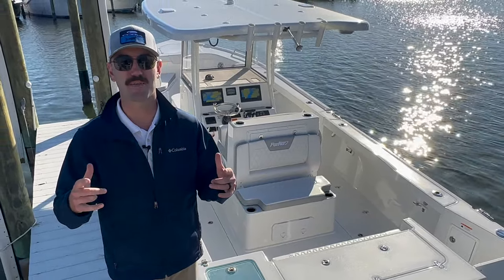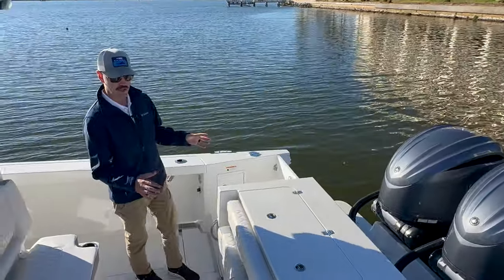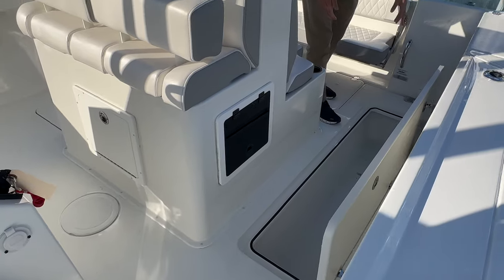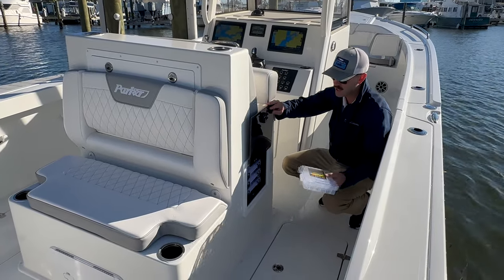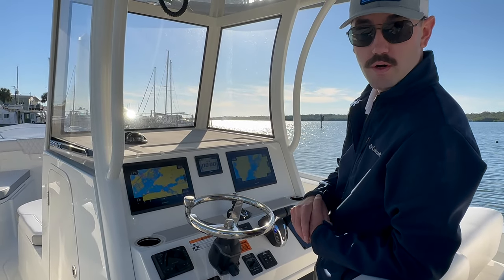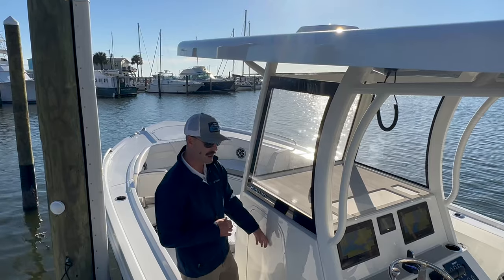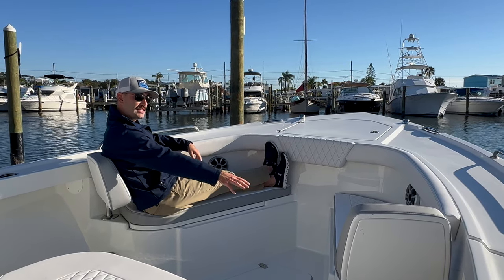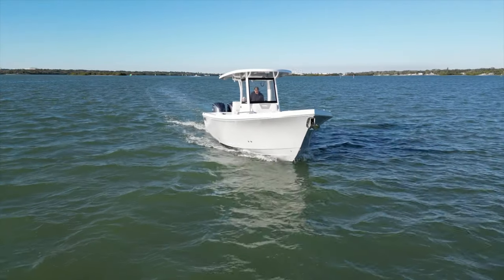The NEW Parker 2900 CC -- First Look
The next generation of Parker Boats has a new flagship -- the 2900 CC.

This boat has improved upon the tradition that we have come to know and love from Parker, which has been hardcore, titan fishing boats, by incorporating something that everyone in the family can enjoy. It is just as comfortable 50 miles offshore as it is at the sandbar.

This boat is available for sale at Central Marine in St. Petersburg, FL.